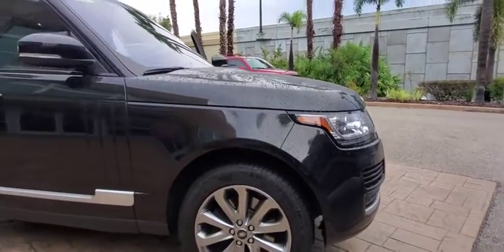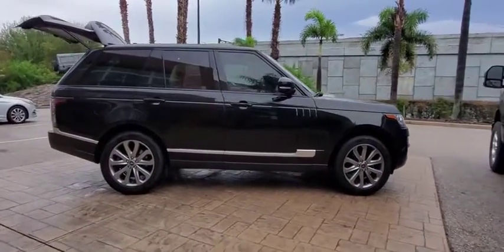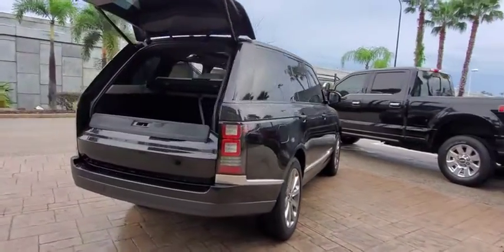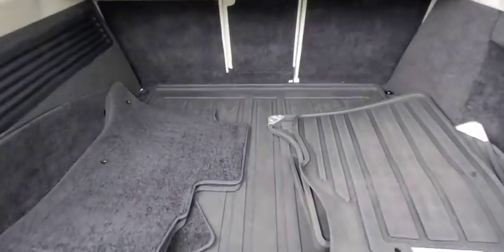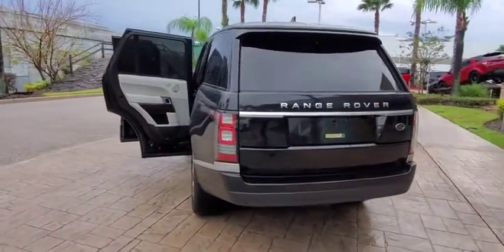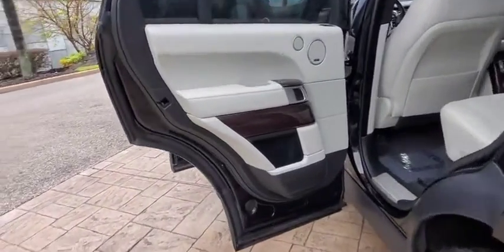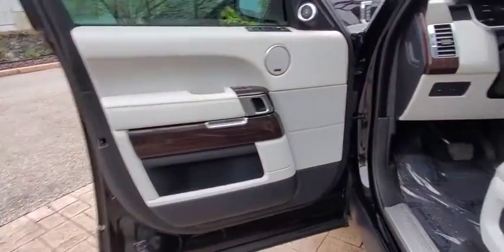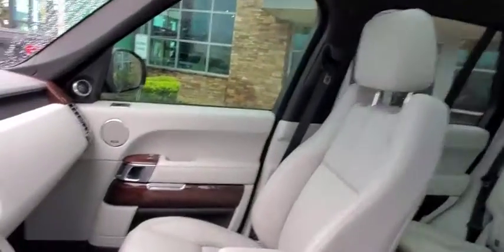2016 Land Rover Range Rover Winter Park, Clermont, Sanford, Daytona, Apopka, FL P2071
2016 Land Rover Range Rover  - Stock#: P2071 - VIN#: SALGR2KF5GA306075

199 S Lake Destiny Dr

2016 LAND ROVER RANGE ROVER Td6 DIESEL SE-SANTORINI BLACK-CIRRUS LEATHER INTERIOR-ORIGINAL MSRP $93,535-EBONY PREMIUM HEADLINING $350-20 5 SPLIT SPOKE WHEELS W/ SHADOW CHROME WHEELS $2,800-PANROAMIC SLIDING ROOF $1,750-ONE OWNER-CLEAN CARFAX-BOUGHT HERE-SEREVICED HERE-TRADED HERE!!!